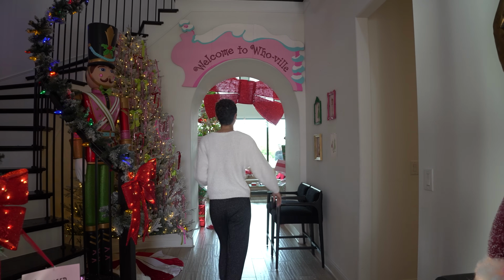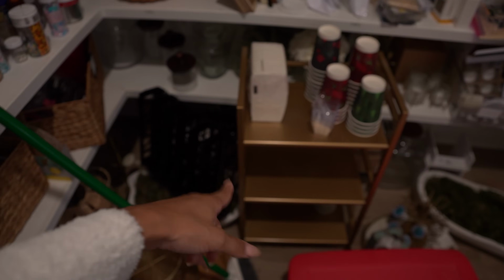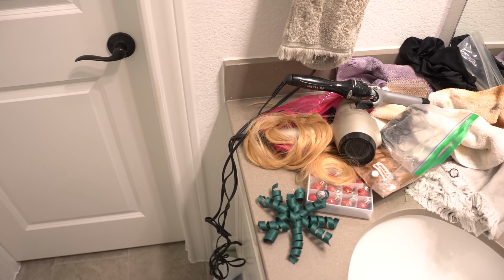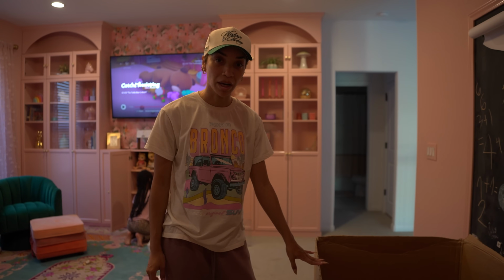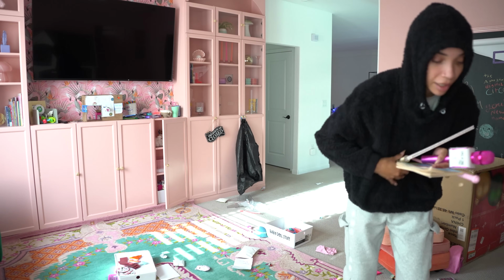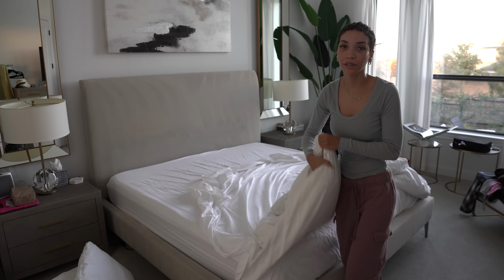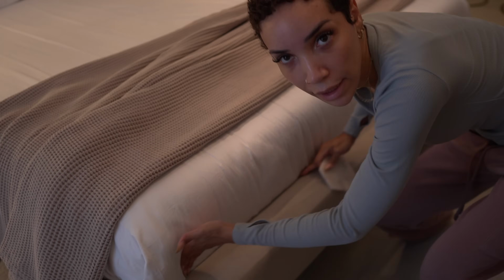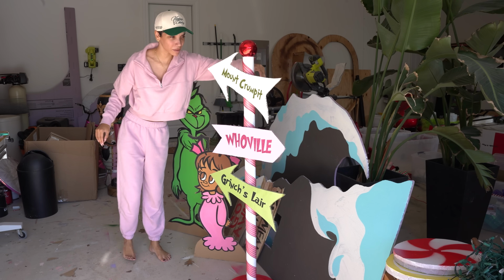I have to get my life together | Weekly Vlog | Raven Elyse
In this week's vlog I'm doing a little reset on my house after the holidays!

My party planning eBook is available now! Learn how to throw amazing celebrations, DIY style!